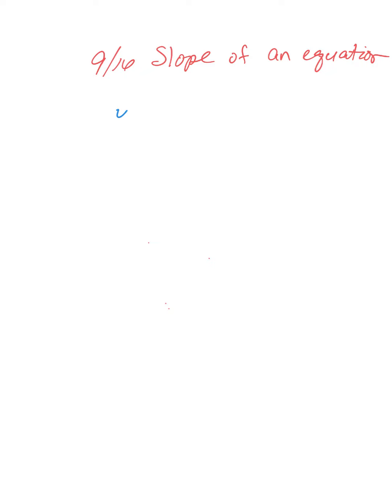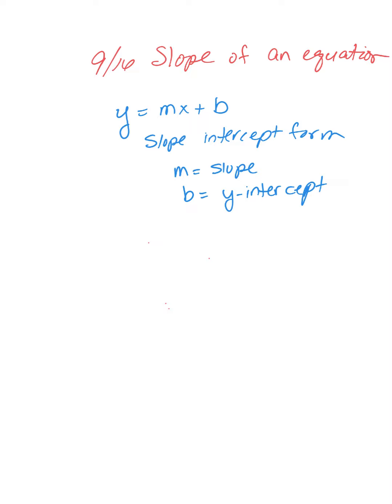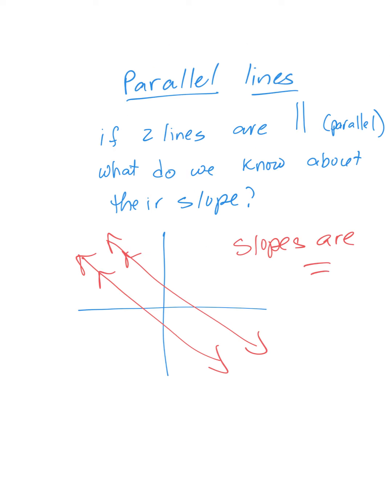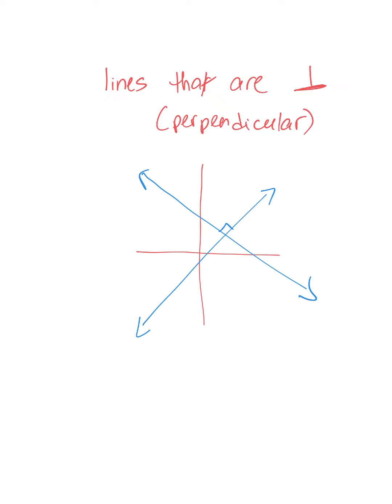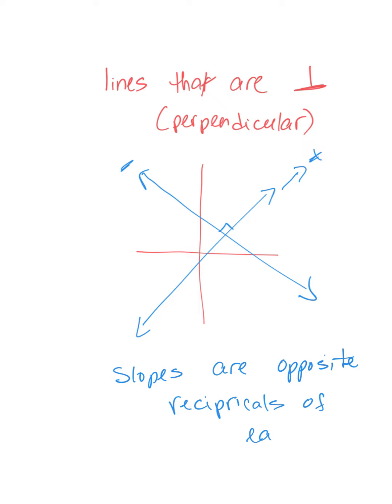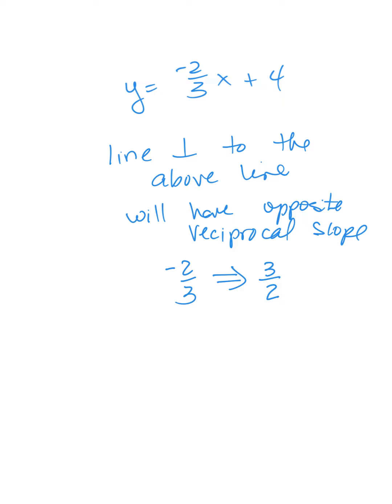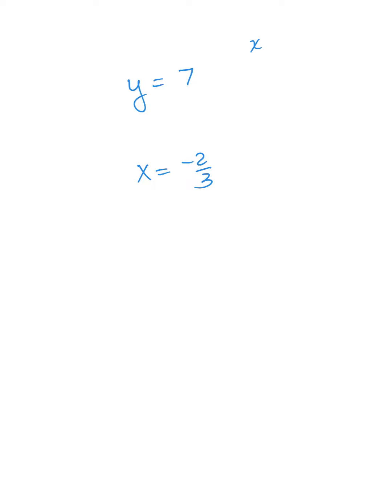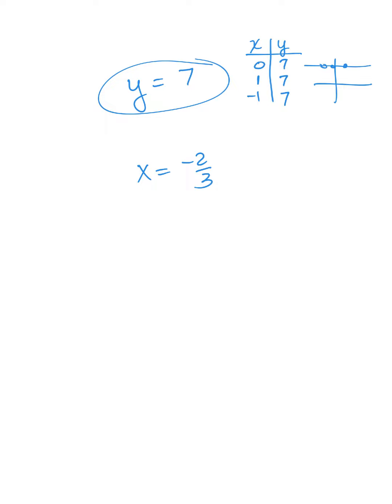9-16 Slope of an equation